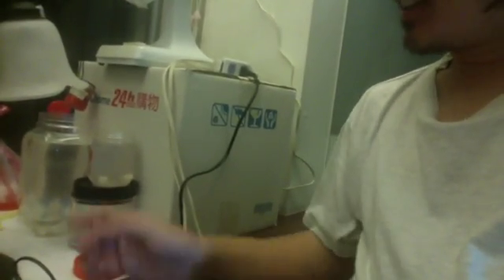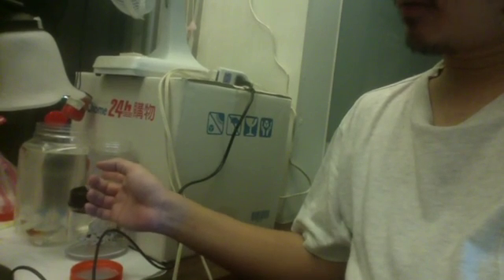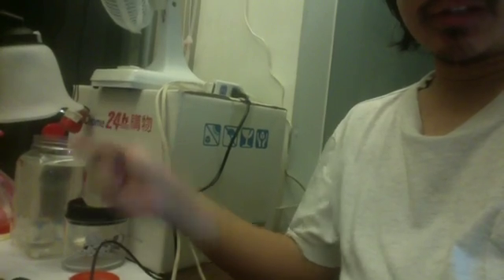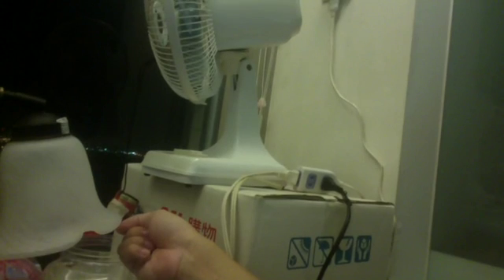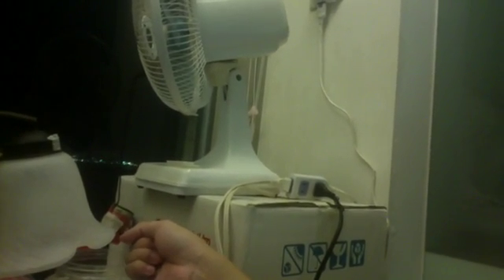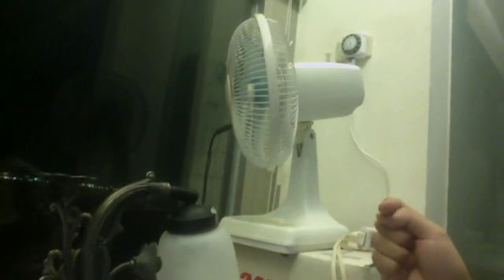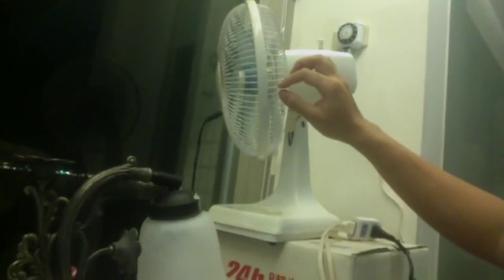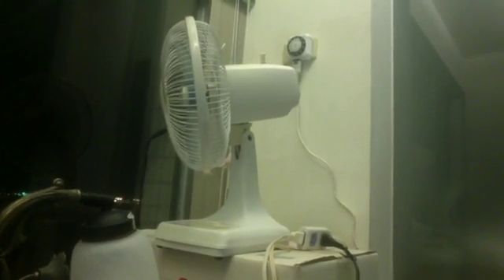DIY - Automatic Fish Feeder (Alarmed)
What we need:
Electronic 24-hour Timing Switch
Front Grill of Electronic Fan
Bottle of Mori
Bottle of Honey Loquat Candy
Fish Meal
Rubberband
Electronic Lead Wire Clamps
Light